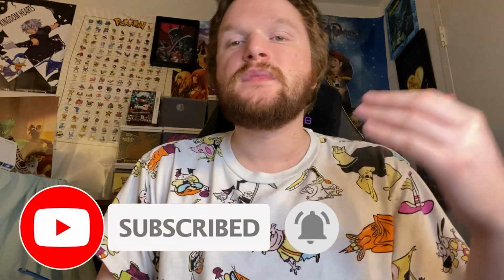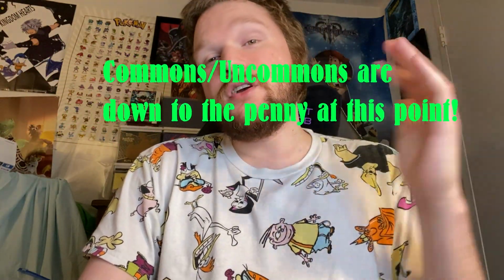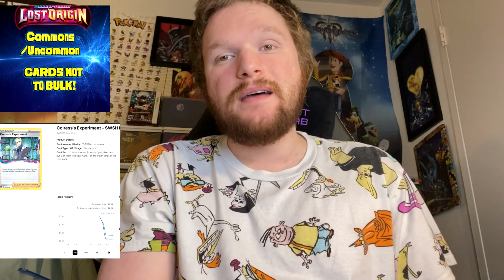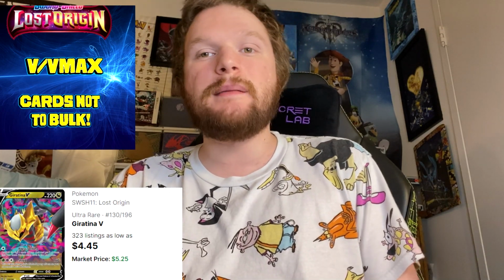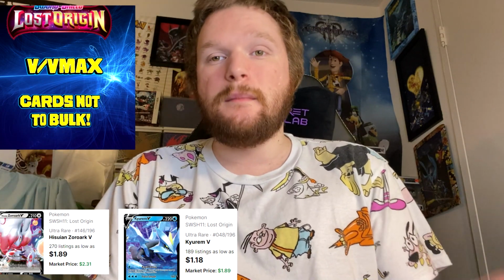Check your Lost Origin BULK Very Carefully! Some of those Cards have Value! (Here is Why!)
Check your Lost Origin BULK Very Carefully! Some of those Cards have Value!
In todays video i will go over all the Pokemon Cards you should take out of your Bulk Pile before you send it in and lose money in the process! Today hopefully this video will help you out!